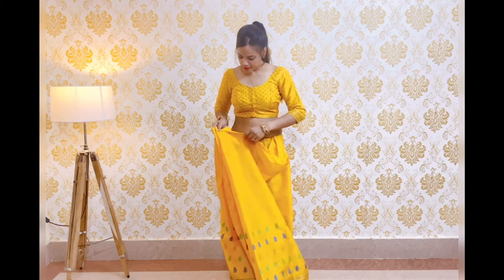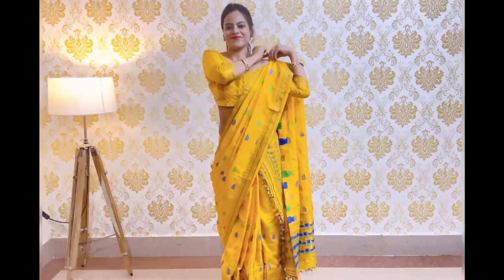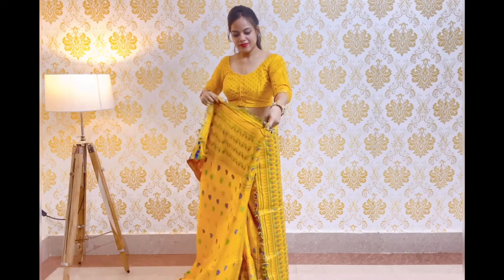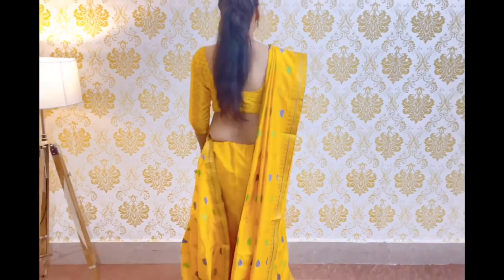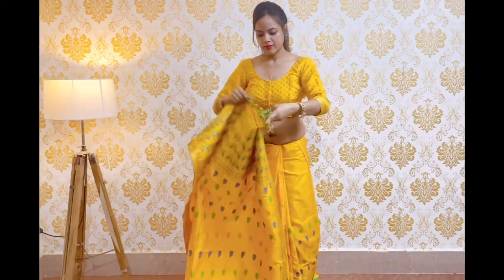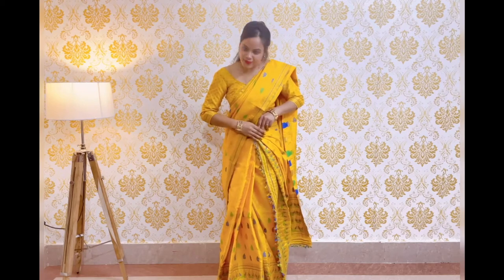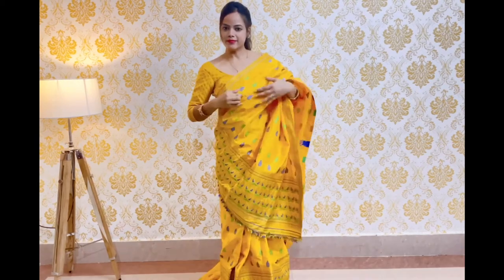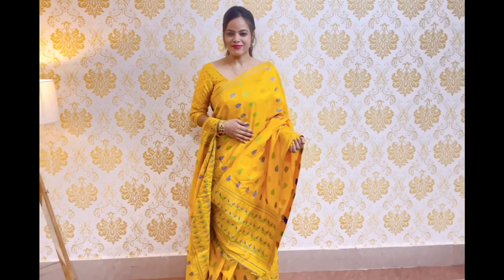Draping styles of Mekhela Saree | Mekhela Sador | Give yourself a stylish look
Hello beautiful people, this video shows five different ways to wear Mekhela Chador to give you a stylish look.

Mekhela Chador is a 2 piece saree and is a traditional drape in Assam. Here, I am showing you the modern draping styles as well as traditional  draping style of saree.
Watch the video to learn the different ways to attach the  saree's dupatta and give a completely different look to yourself.

Stay blessed
Lots of love
Manali :)